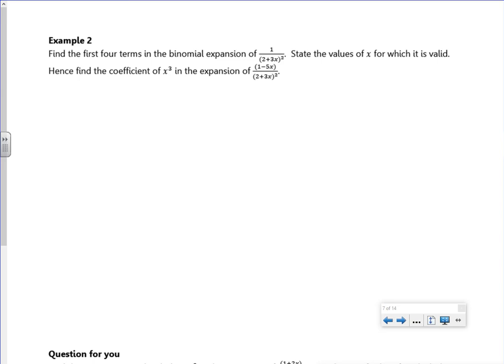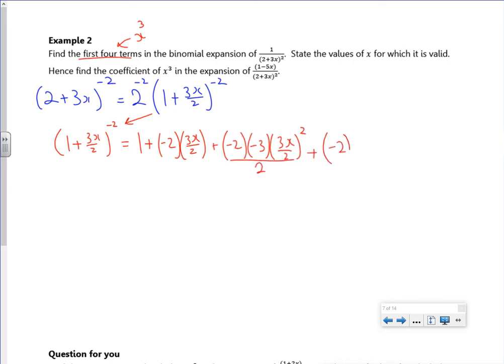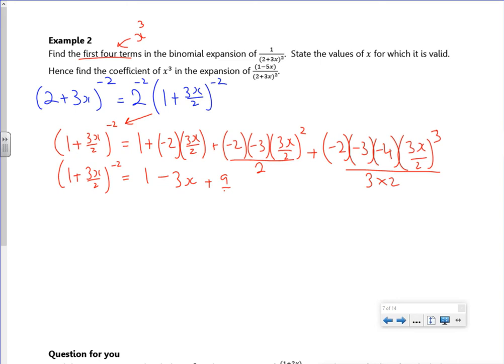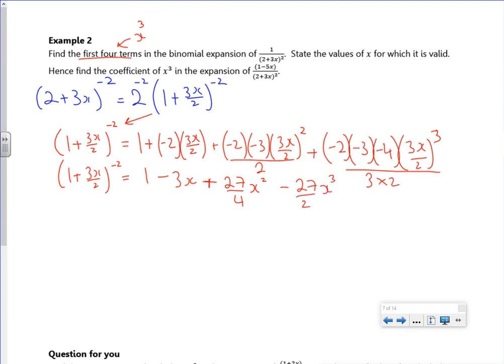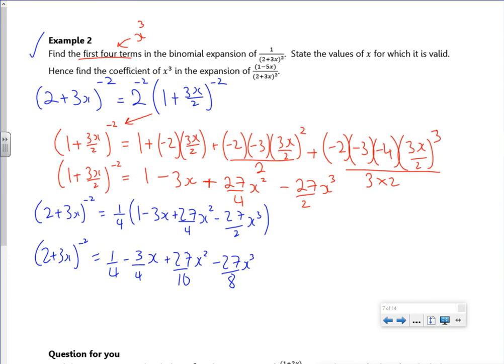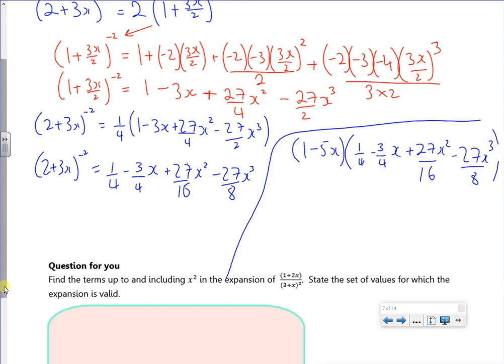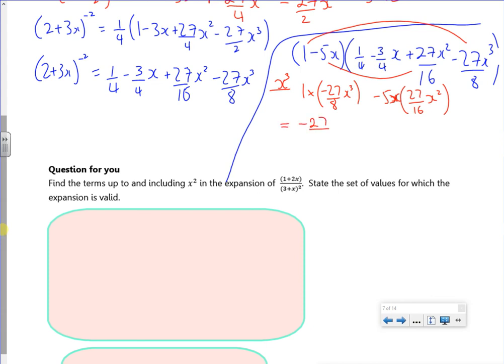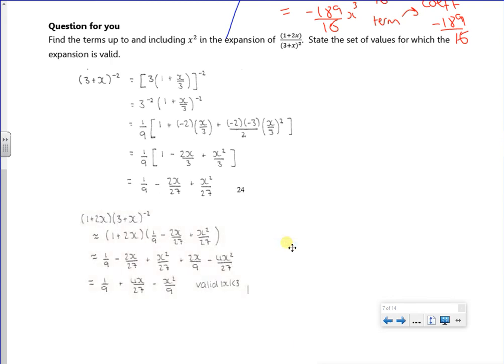A2 binom lesson2 vid2